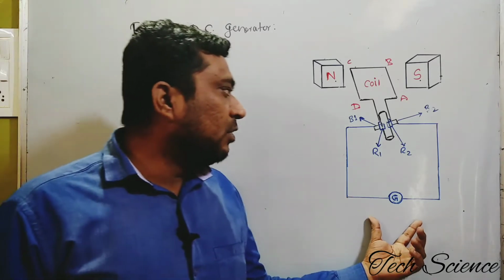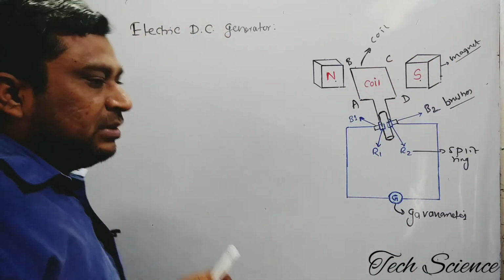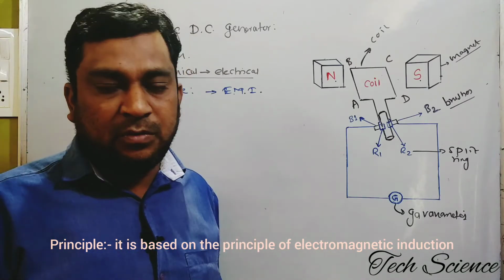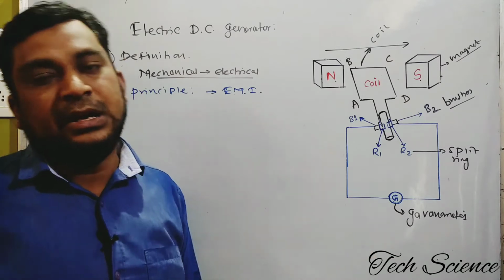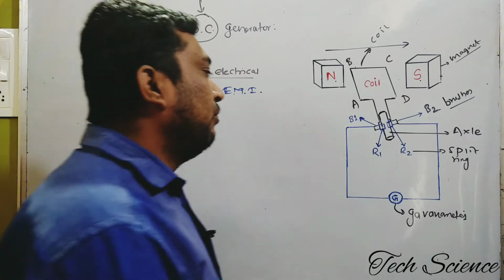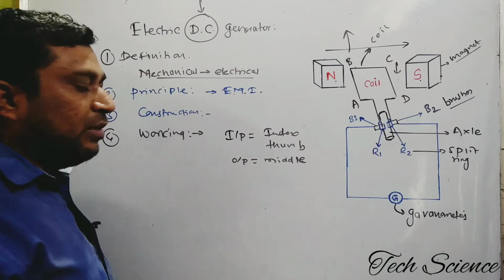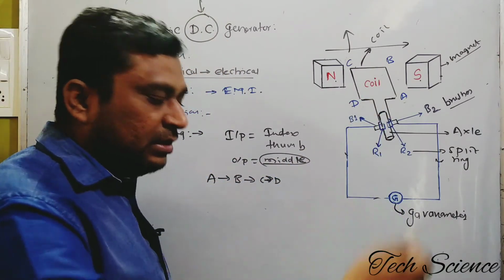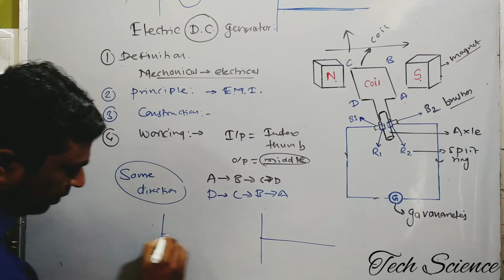Electric DC Generator| Electric DC Generator Class 10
Link for EMI